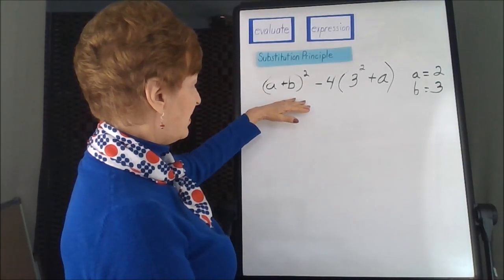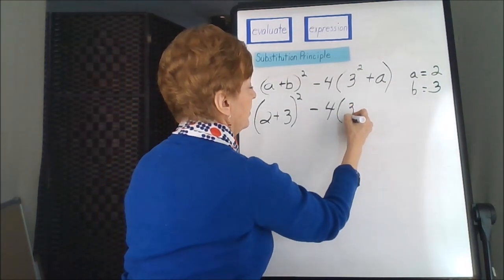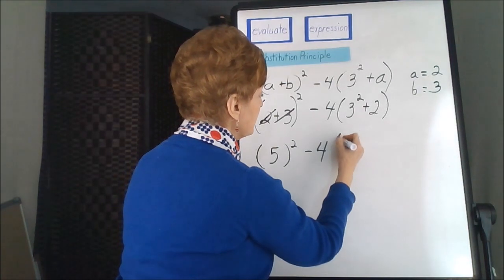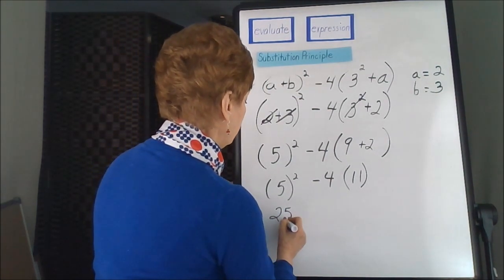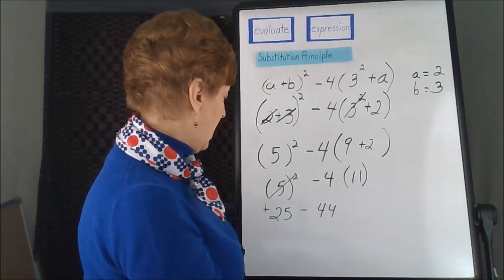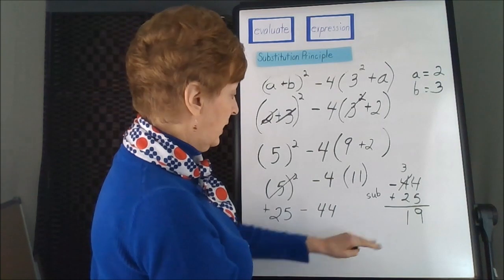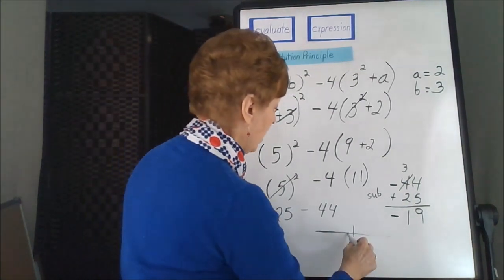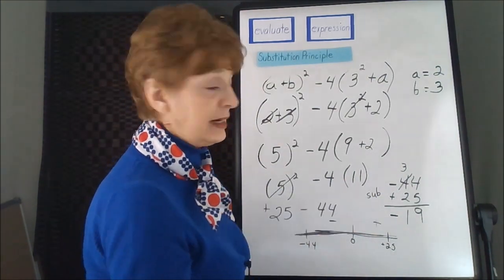Substitution Principle Example 2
Shows how to substitute variables identified as letters with known values to evaluate expressions. The example shown is ((a + b)^2 - 4(3^2 + a) . . . a=2 and b=3).  Orders of operations are stressed.